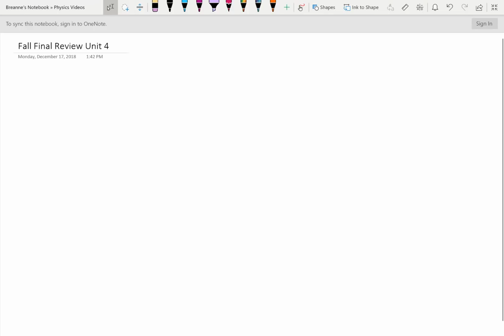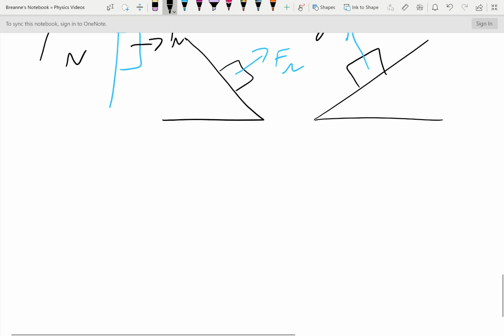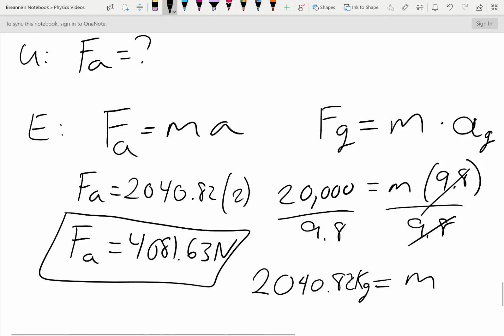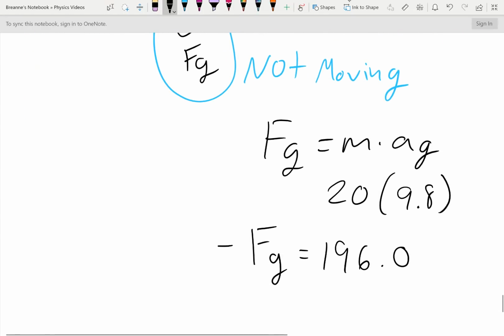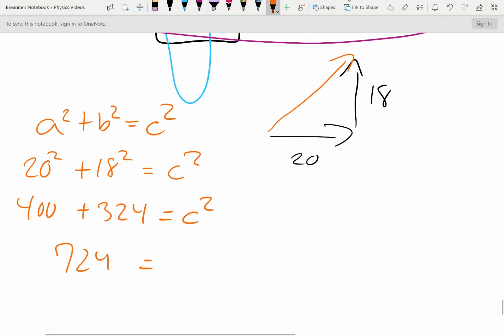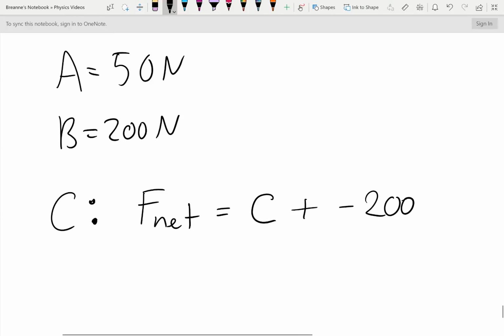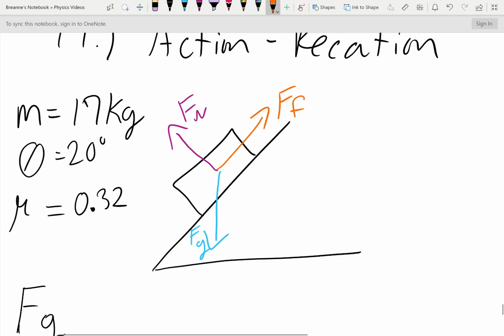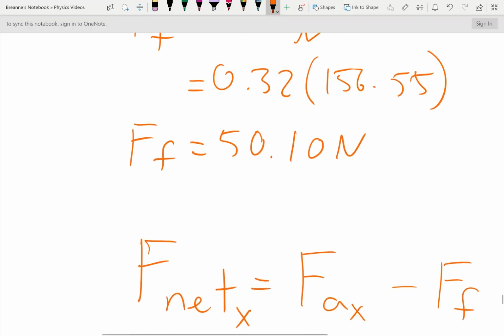Fall Final Review Unit 4